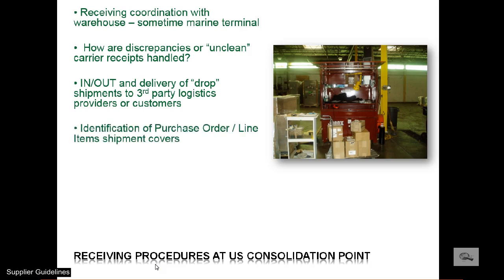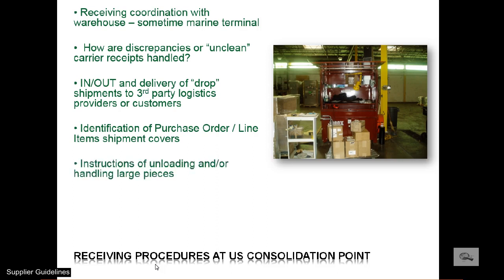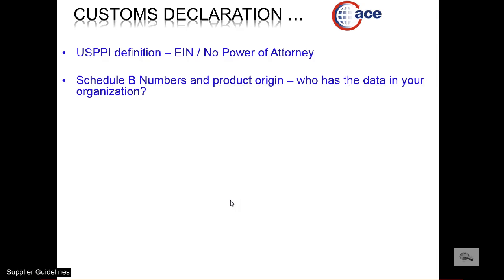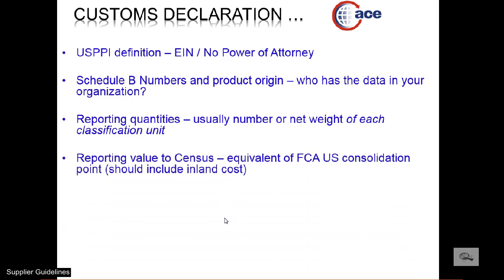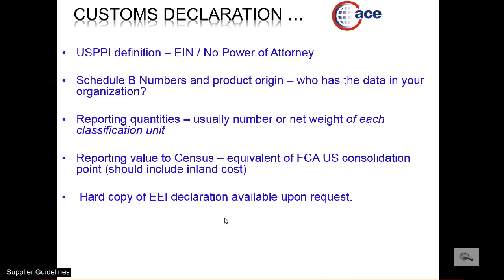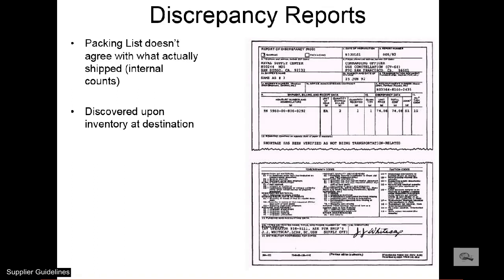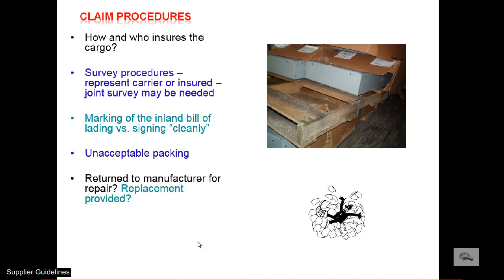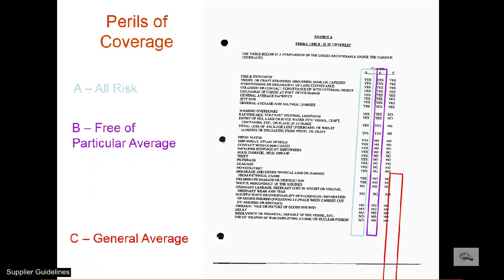Supplier Guidelines Part III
Receiving procedures at US Consolidation Point
Shipment Documentation
Issues